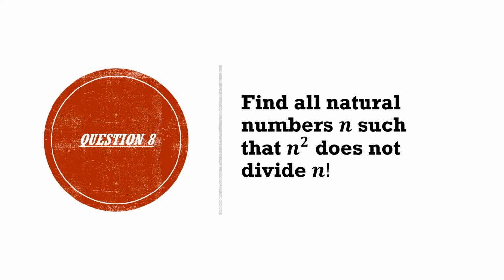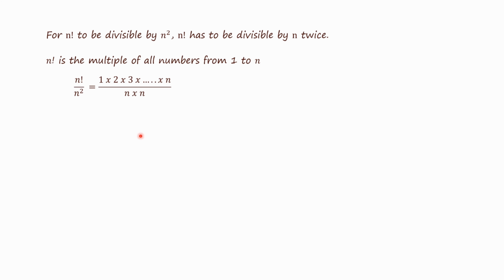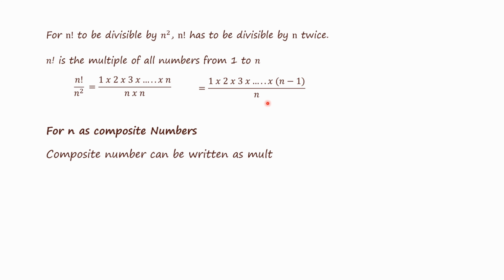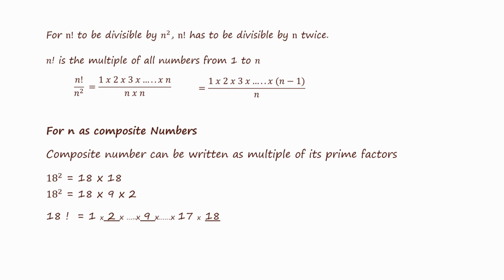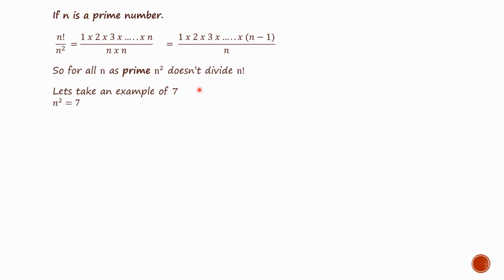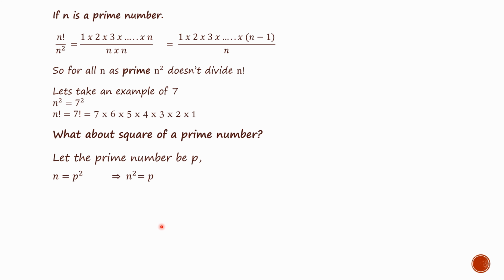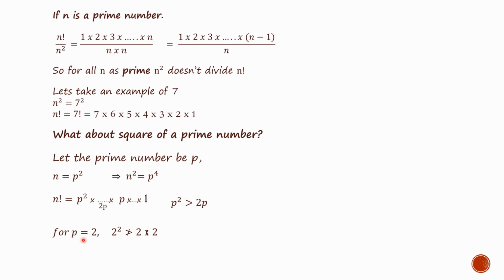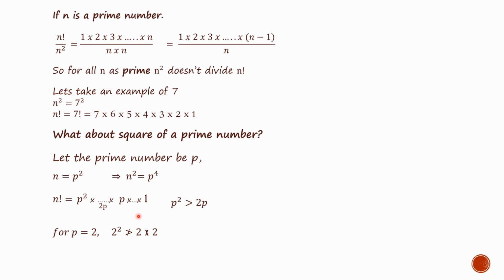Which perfect Square divides the factorial?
Number Theory Qn 8:  Find all natural numbers 𝒏 such that 𝒏^𝟐 does not divide 𝒏!